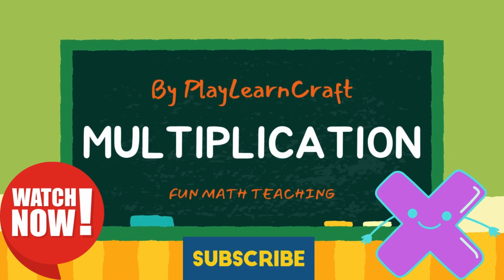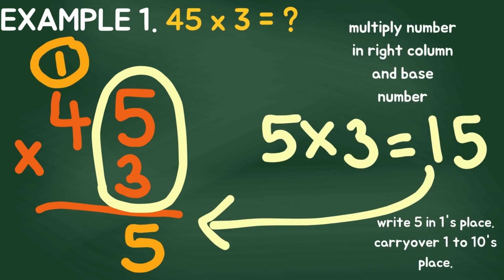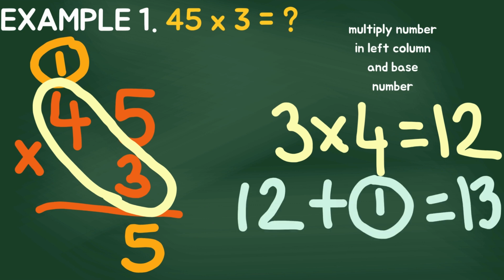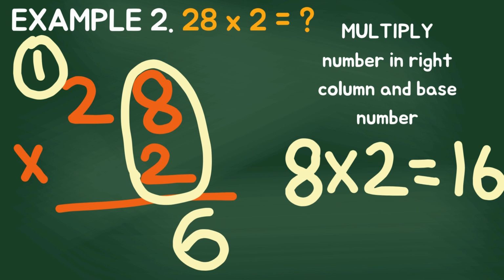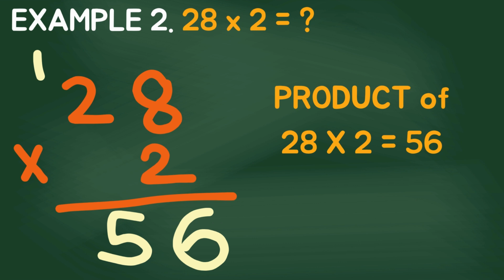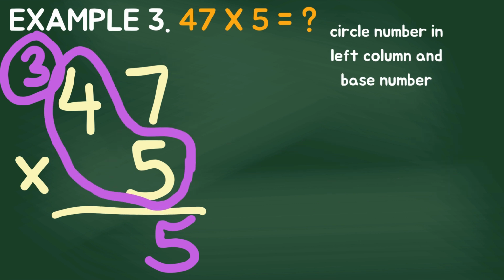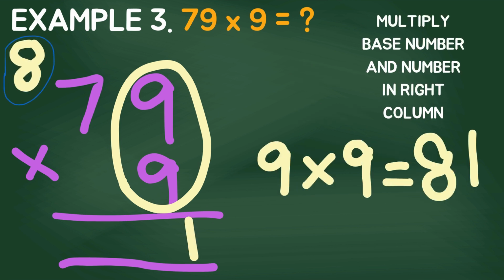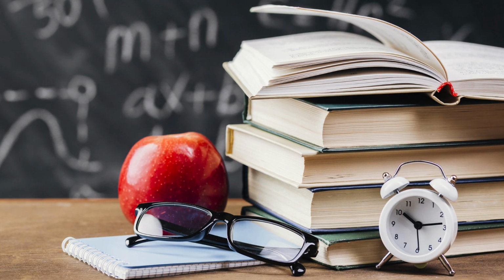Learn Multiplication | 2 DIGIT BY 1 DIGIT| STEP BY STEP MULTIPLICATION TEACHING| PLAYLEARNCRAFT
Learn step by step teaching of multiplying a 2 digit number by a 1 digit number. Through the various practice examples, your kid will become a multiplication wizard by the end of the video. Learning is fun. So is teaching. Let's all have fun.